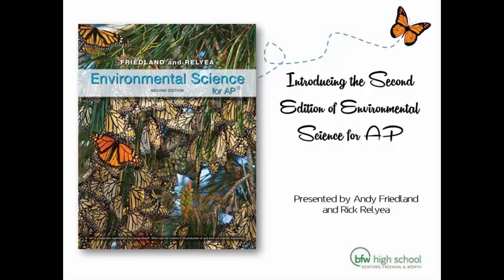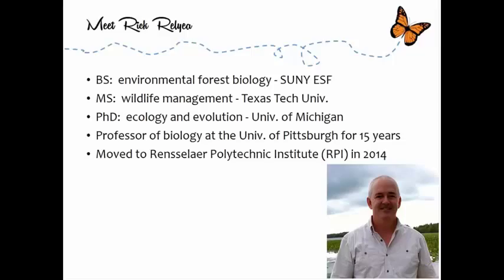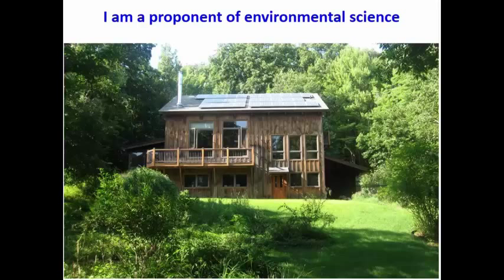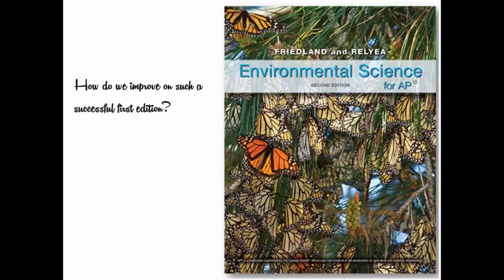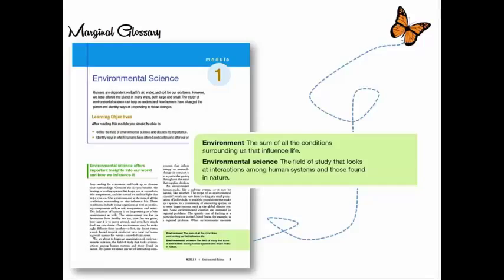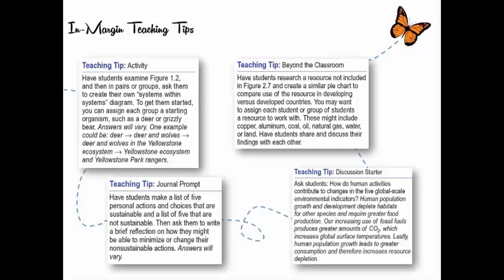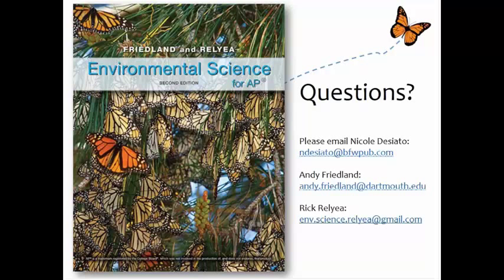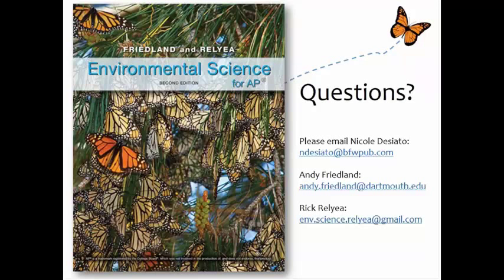Introducing the Second Edition of Environmental Science for AP*!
Author Andy Friedland and Rick Relyea walk you through the second edition of Environmental Science for AP*